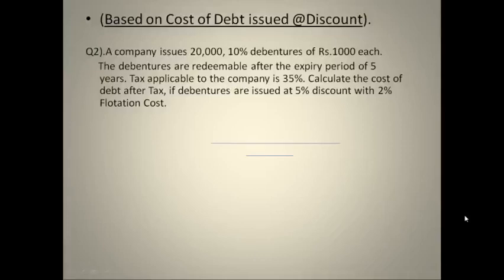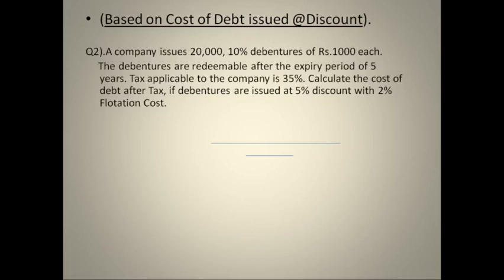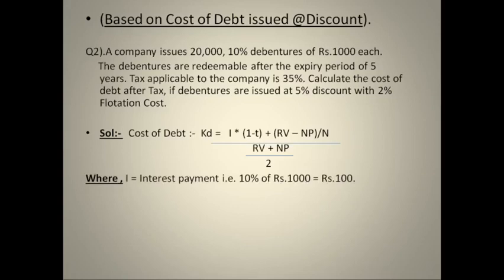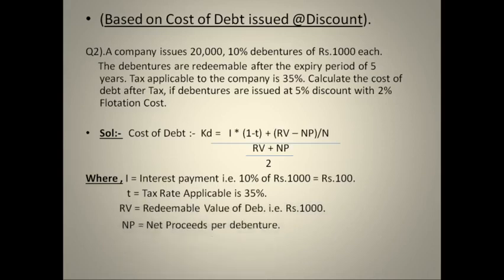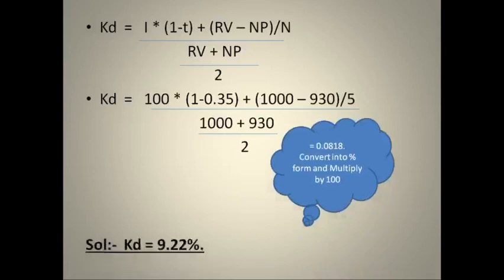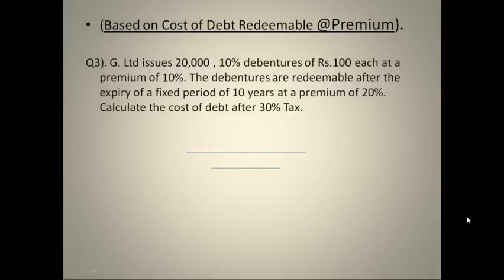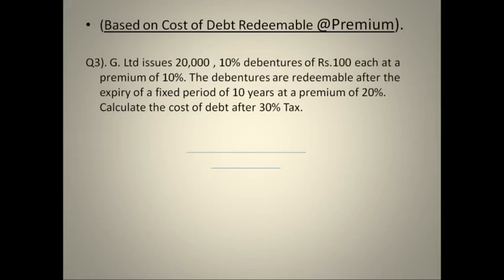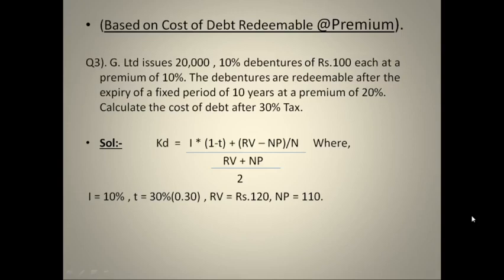Cost of Debentures | Identifying the Components Formula Quickly for Solving Sums - CA, ICWA Exams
-Breaking the Question into Two- Three parts is Important for Solving Sums at CA, ICWA, MBA Exams.
-Identifying the Components of the Formula and Realising it is a key to solve sums for Professional Exams.

Useful Books for Finance/Non Finance Students/MBA/CA/CFA/FRM Candidates

1).Flirting with Stock - Stock market investing for beginners.

2).Romancing the balancesheets - By Mr. Anil Lamba.